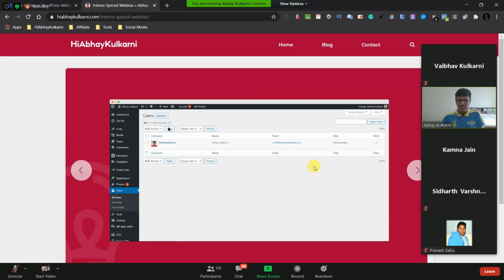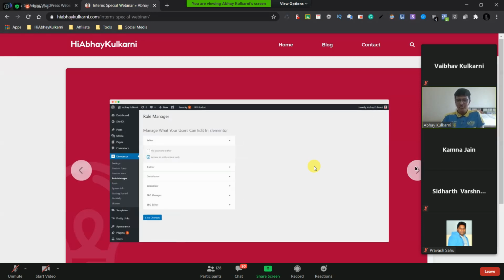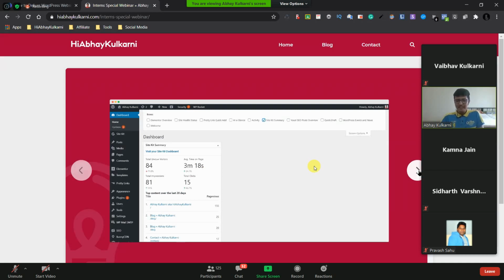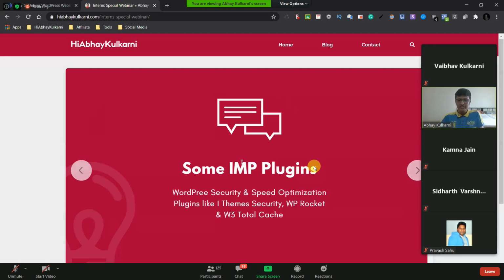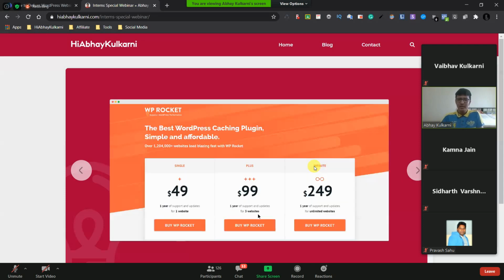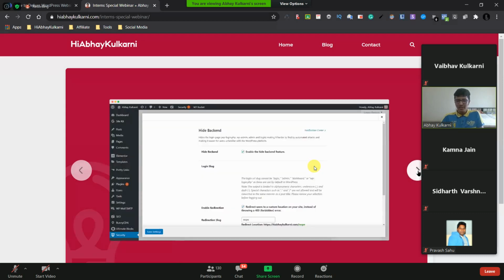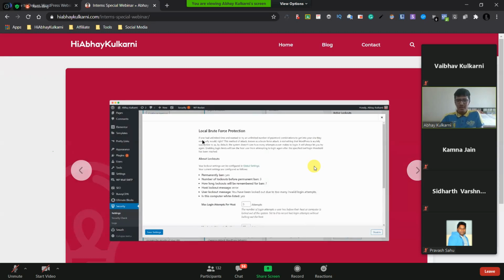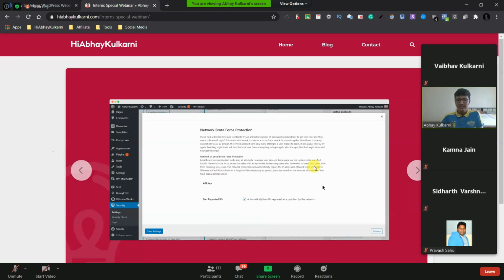How To Deliver WordPress Websites to Clients | Interns Special Webinar @Digital Deepak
Hey,
Abhay Here. here is the recording of the session I  have done in Interns Special Webinar in the @Digital Deepak Internship Batch 3 & Special Thanks To @The Mind Feed for providing a recording of this webinar.